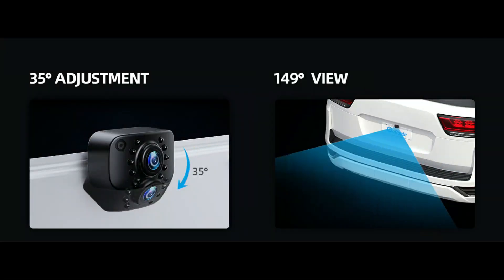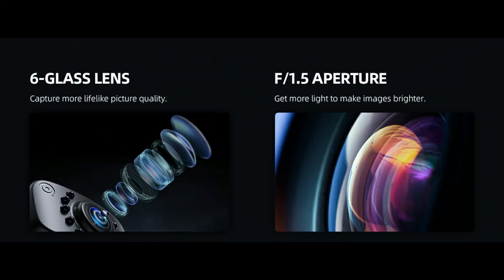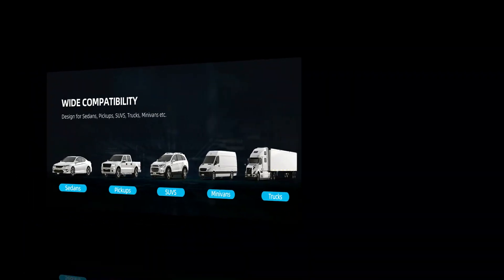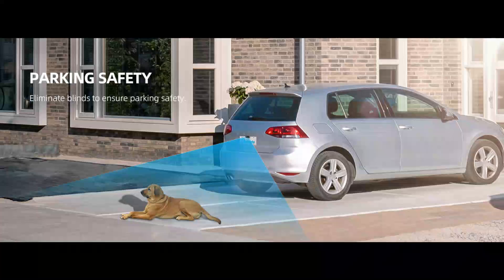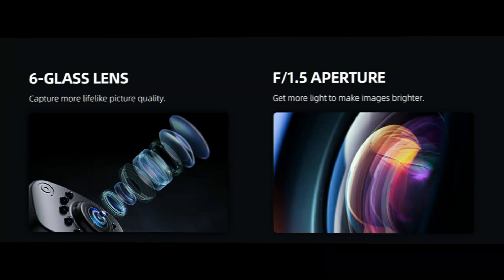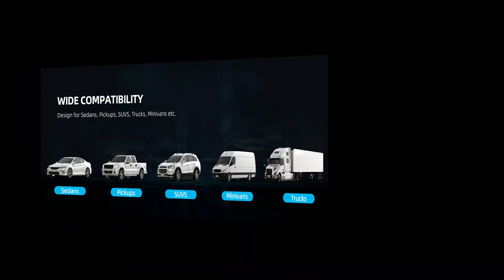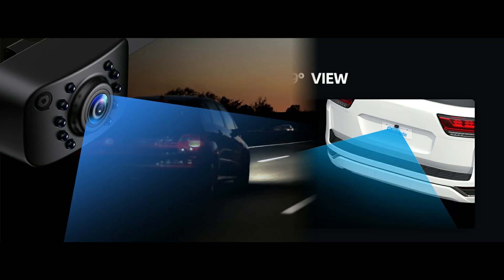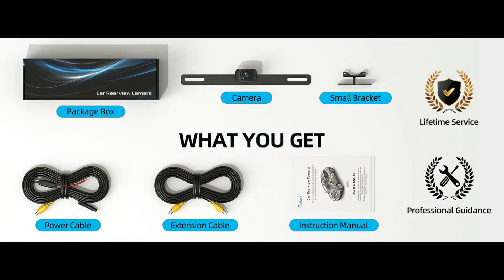eRapta ERT01 HD Backup Camera Rear View License Plate Reverse Camera Universal for Pickup Truck Car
eRapta ERT01 HD Backup Camera Rear View License Plate Reverse Camera Universal for Pickup Truck Car SUV 149 Degree Perfect Angle Night Vision IP69K Level Waterproof

A short review on a Wifi Car Reversing Camera that can be used with any Android phone or iphone. Using your phone as the display theres no need to have a seperate monitor mounted to the dashboard of the car anymore.

2014 ram backup camera install,

tips & tricks pro, tips & tricks, Tips and Tricks Pro, Tips and Tricks,